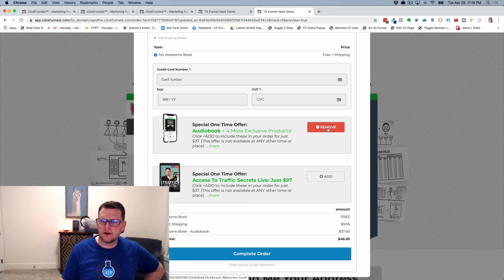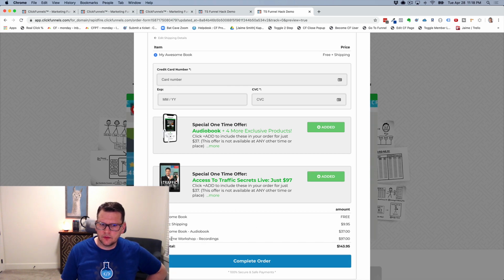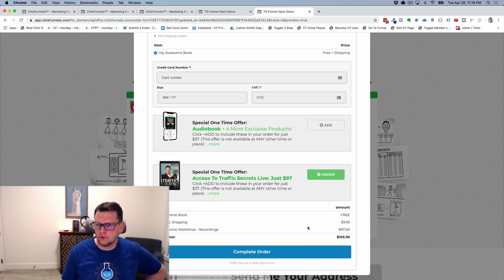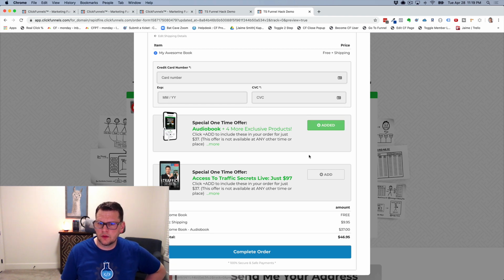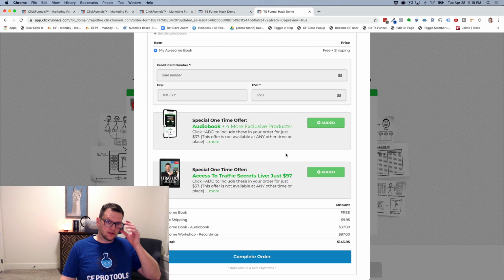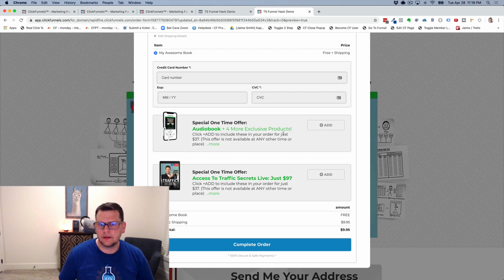Add Remove Products Demo :: CF Pro Tools :: Install Guide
-- Add Remove Products will allow you a more dynamic way of adding multiple bumps to your order page.   This add-on was first custom designed for ClickFunnels with the release of Russell Brunson's Traffic Secrets Book, and changed the way ecomm funnels were built.

You can click a button and dynamically add and remove your bump products.   Very cool for adding complimentary products and customizing how they look and feel.   So many options with this add-on, it's all up to your imagination!